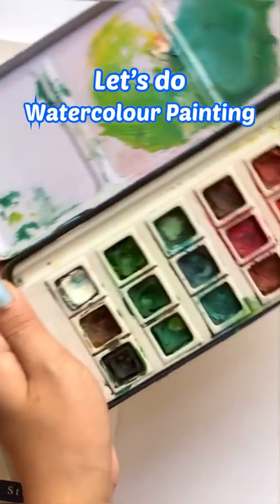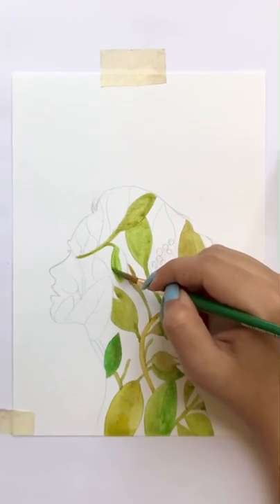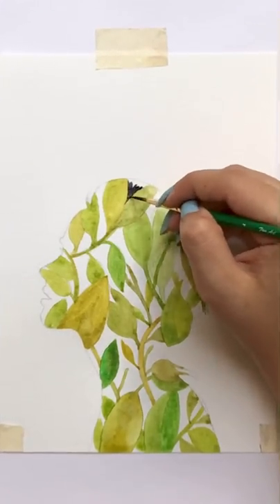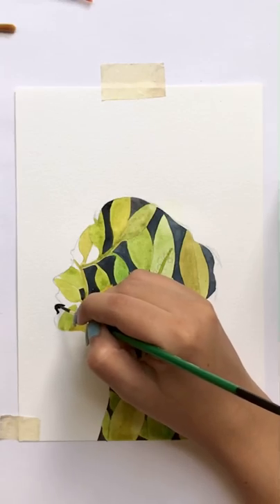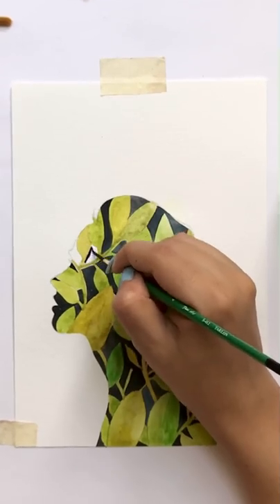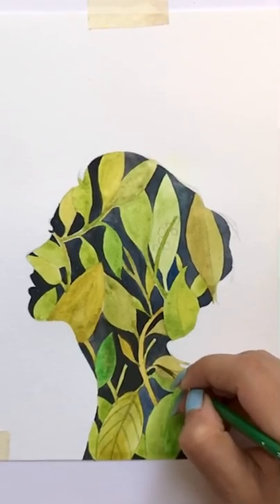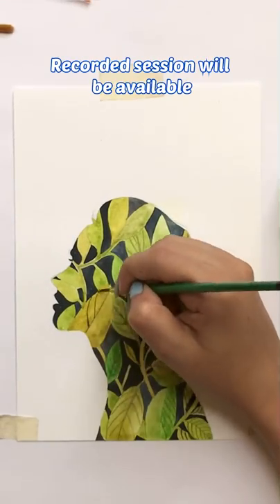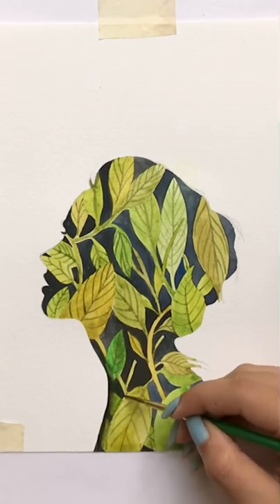Watercolour Illusion Painting 😱